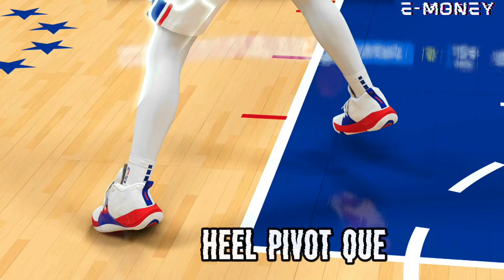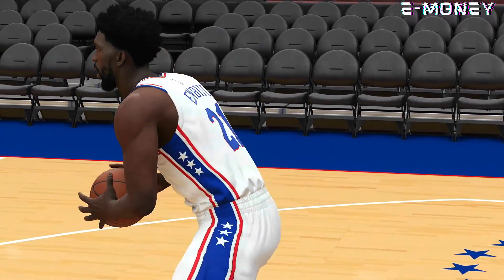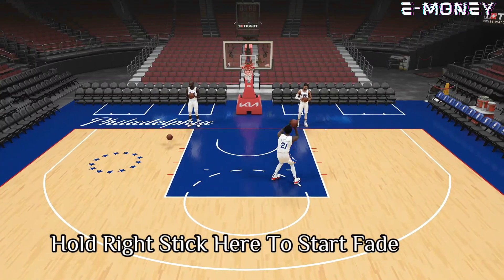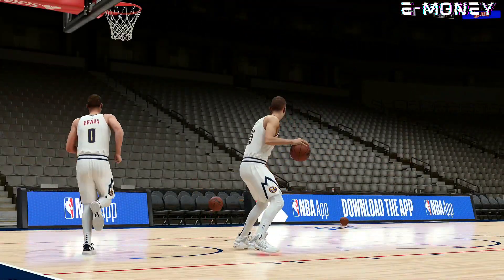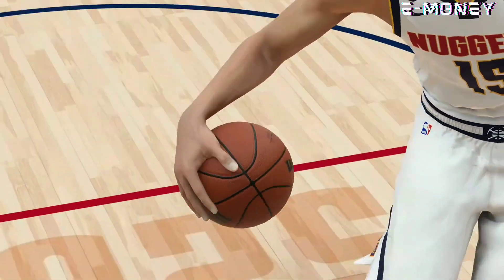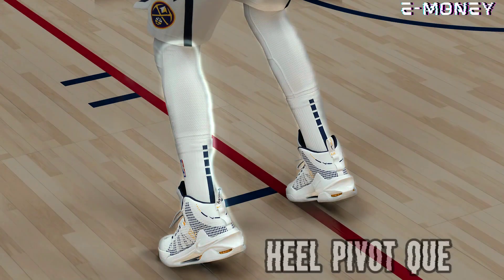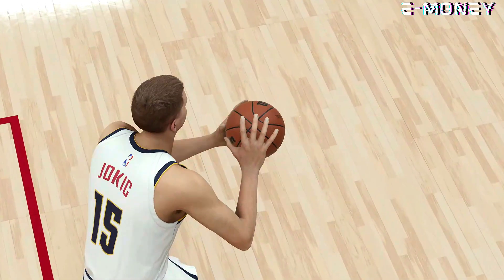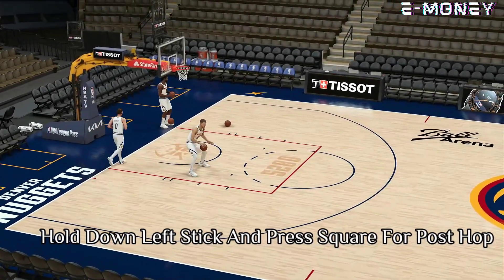NBA 2K23: Master The Post Like Jokic And Embiid!! Post Pivot Guide Pt. 2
Master Your Post Game With My Pivot Guide. Links To Social And Other Vids In Comment Section